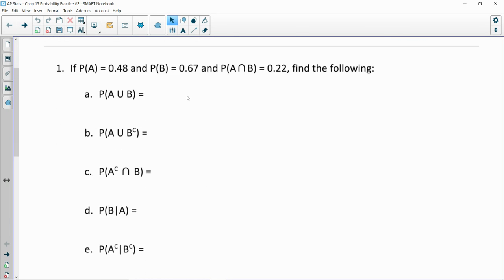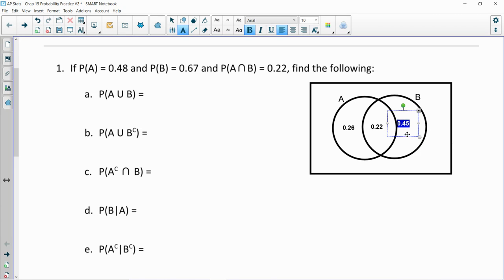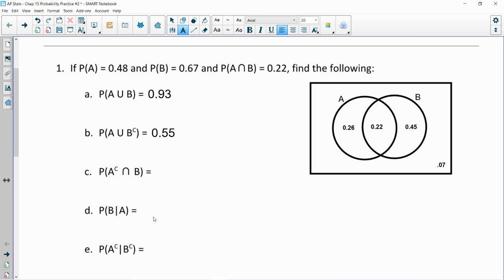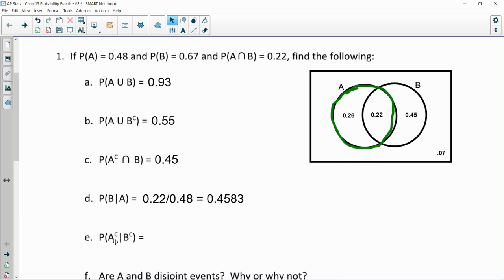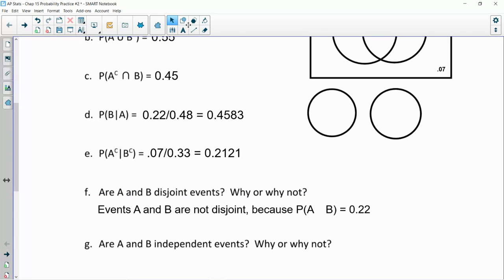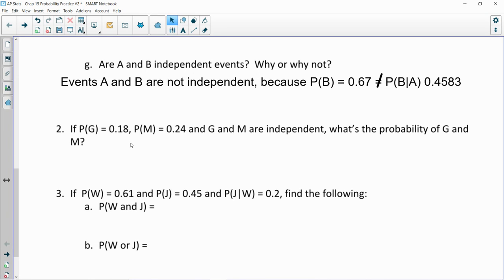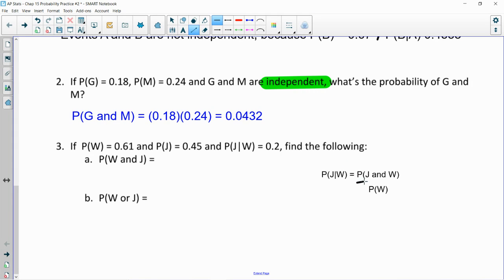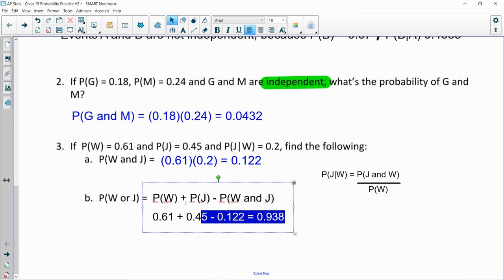AP Stats Chap 15 Probability Practice #2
A few AP Statistics probability practice problems.